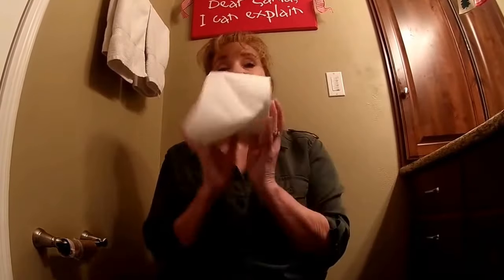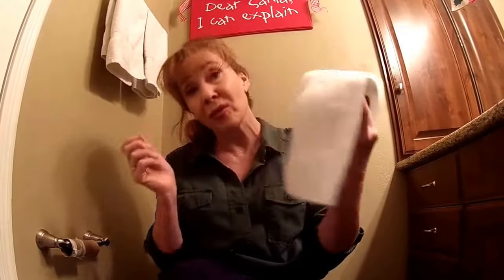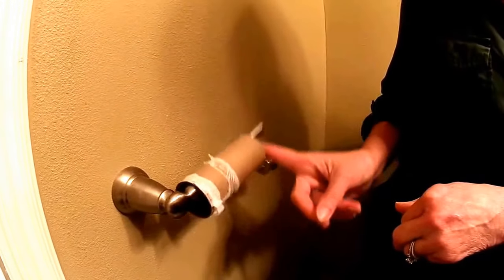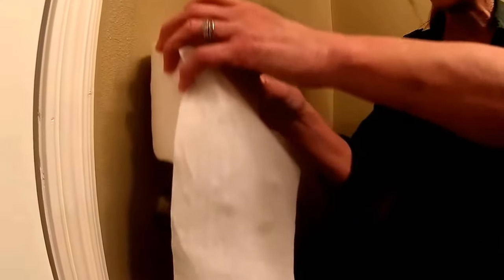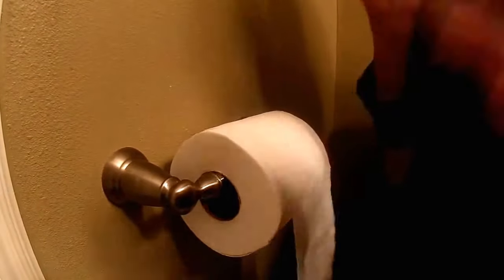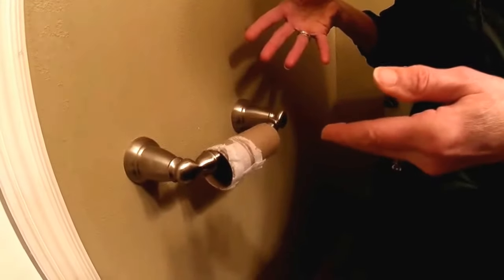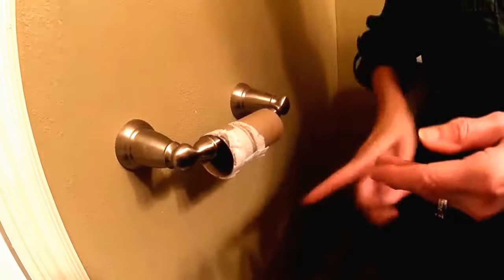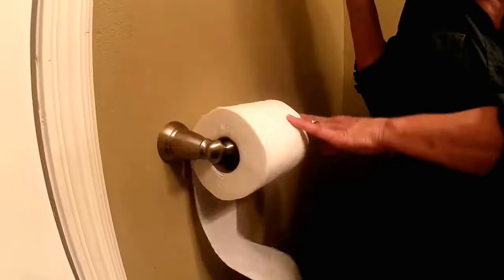Save Your Marriage: How To Put On A Toilet Paper Roll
WHY? Why is it so hard for husbands to replace an empty toilet paper roll? We don't ask for much, really, but please! Just replace it! Don't leave us there, stranded. Confused? Here's an easy peasy tutorial.